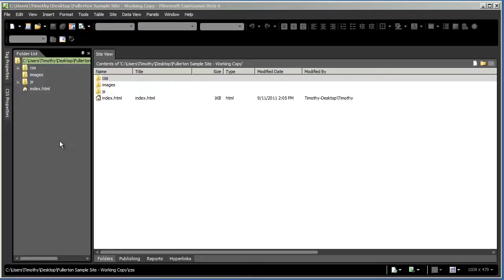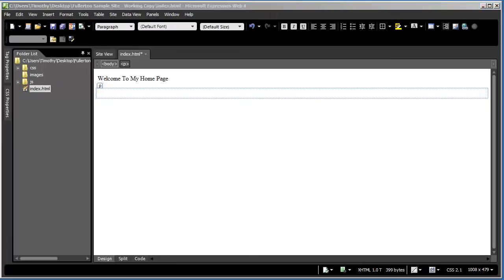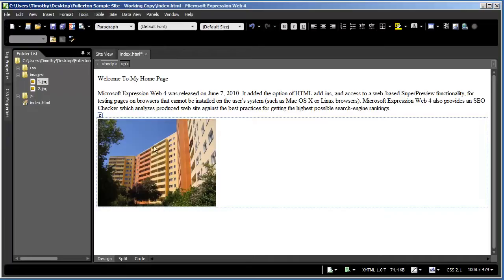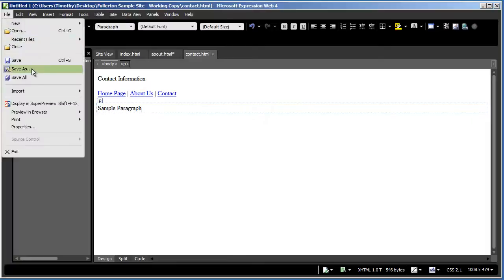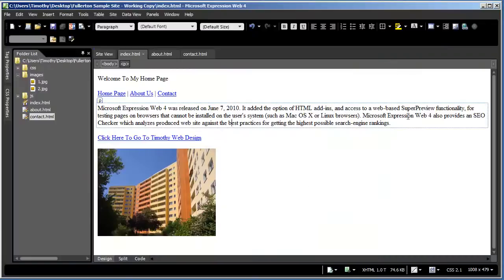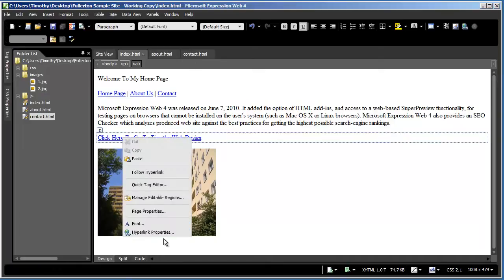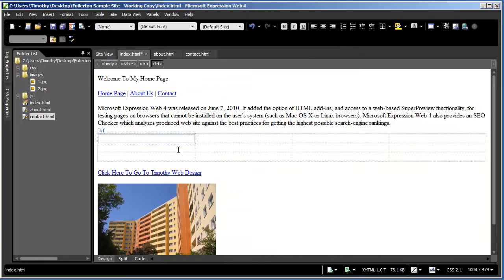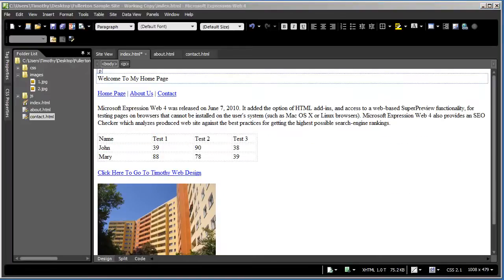03 Expression Web 4 Tutorial